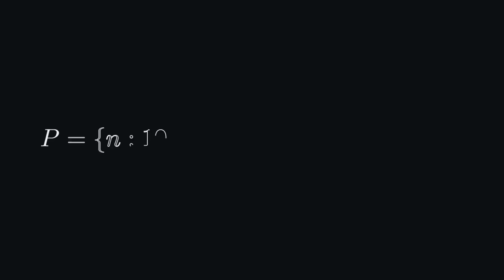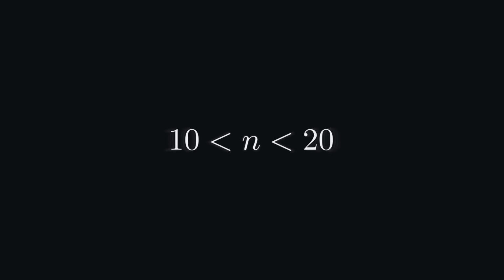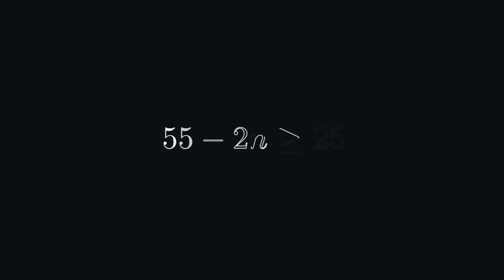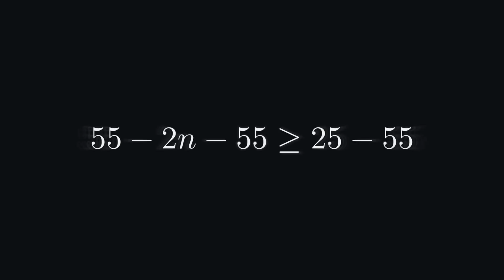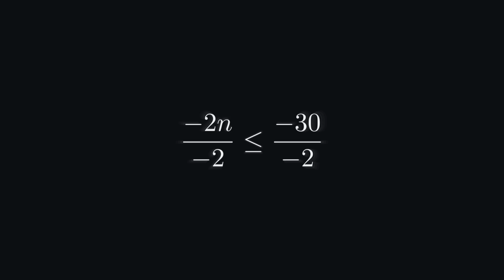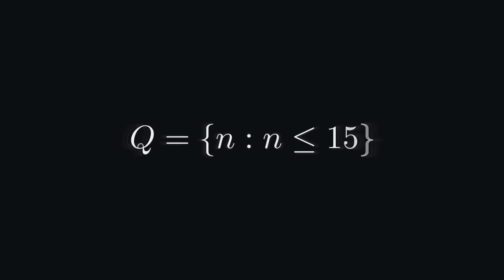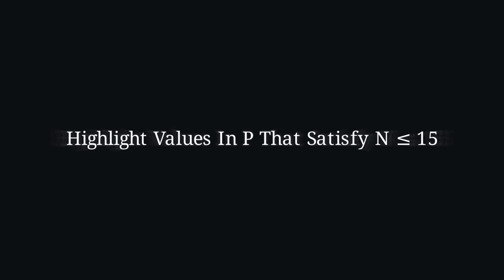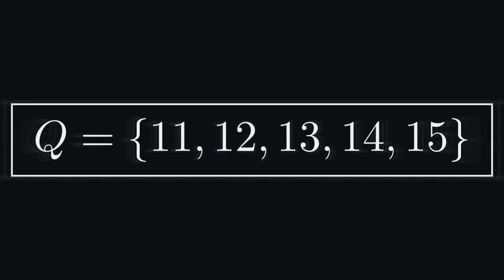Intersection of sets and union of sets as it relates to Venn diagrams.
This math video tutorial provides a basic introduction into the intersection of sets and union of sets as it relates to Venn diagrams.

\ques{10}{SSSCE Nov 2005 Qu 2a}
 The set $P = \{n : 10 less n less 20\}$, where $n$ is an integer.\\
 The set $Q$ is a subset of $P$ such\\
 that $Q = \{n : 55 - 2n \ge 25\}$. Find $Q$.

 \sol
 \begin{align*}
  Q &= \{n : 55 - 2n \ge 25\}\\
  \Rightarrow\; &55 - 2n \ge 25\\
  \Rightarrow\; &-2n \ge -30\\
  \Rightarrow\; &n \le 15\\
  \Rightarrow\; &Q = \{n : n \le 15\}
 \end{align*}
 Since $Q$ is a subset of $P$\\
 $\Rightarrow Q = \{11,12,13,14,15\}$